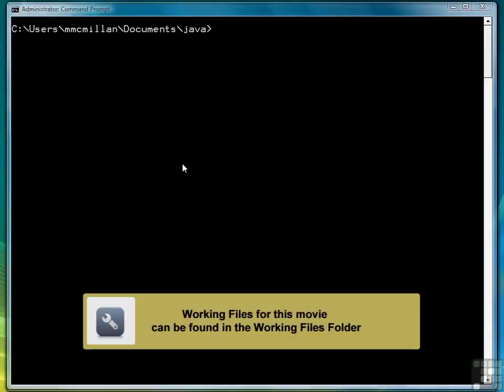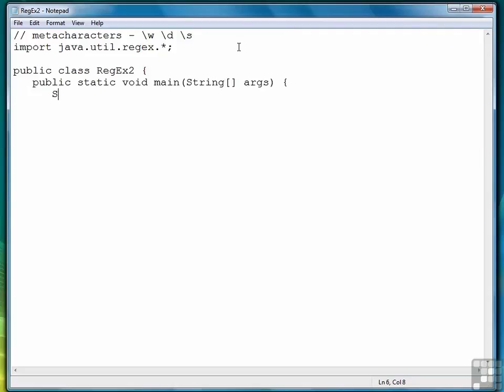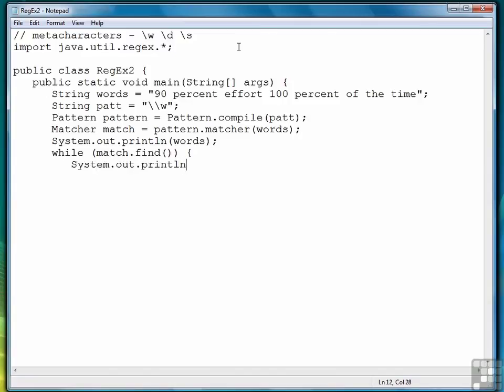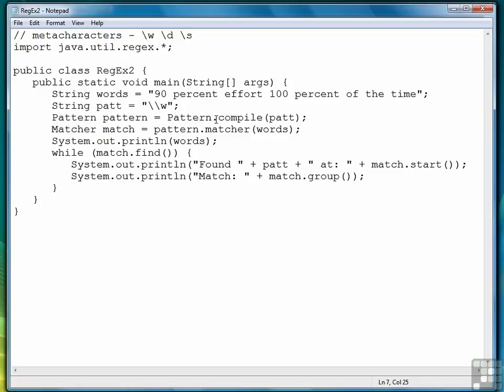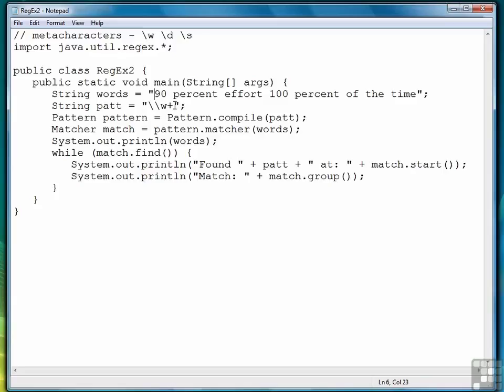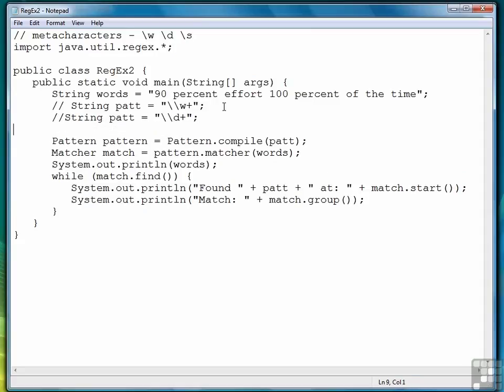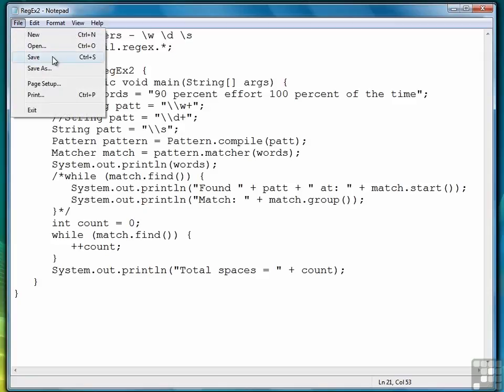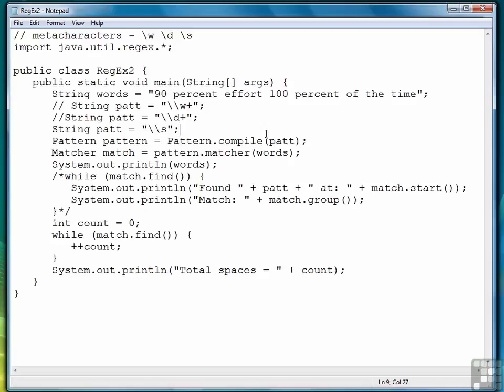1703 Using Metacharacters